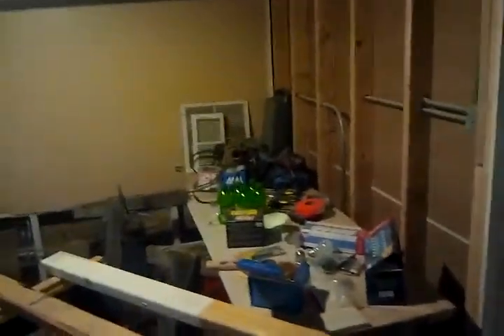Basement open area by furnace